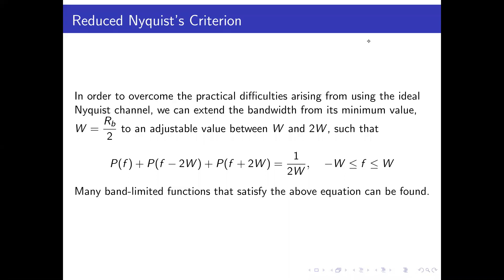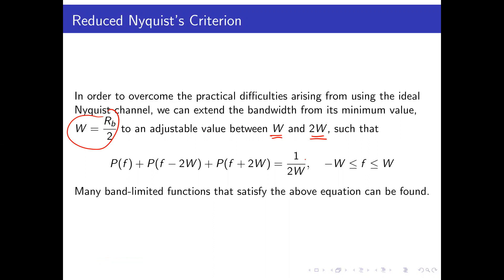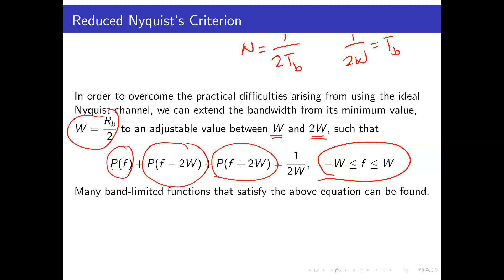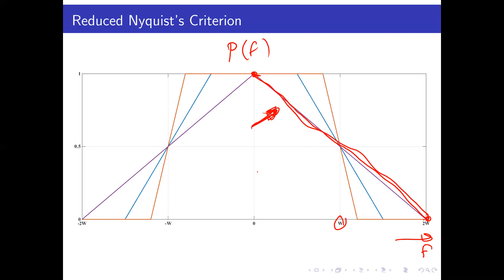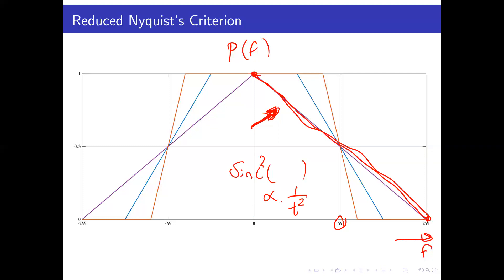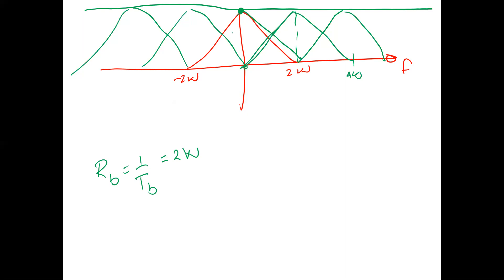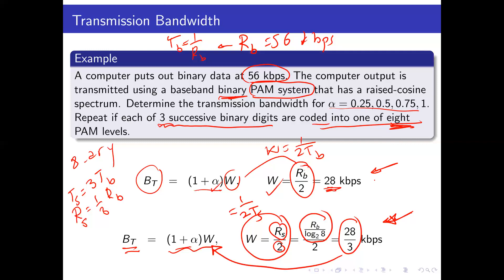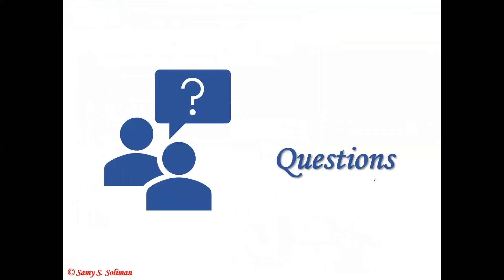Selected Topics in Digital Communications (02 - Raised-Cosine Spectrum)